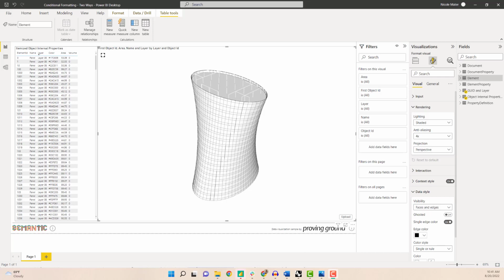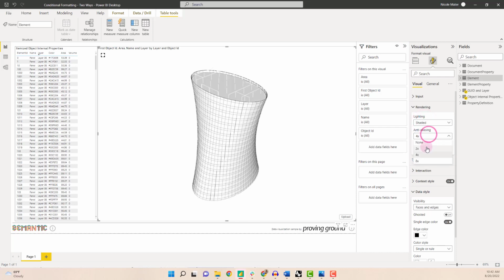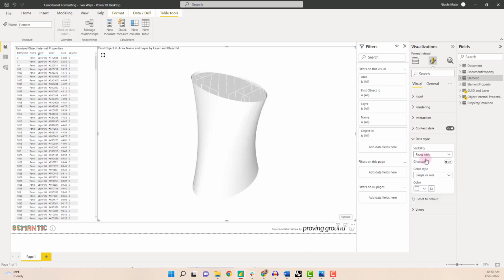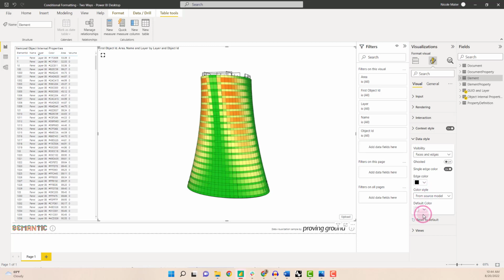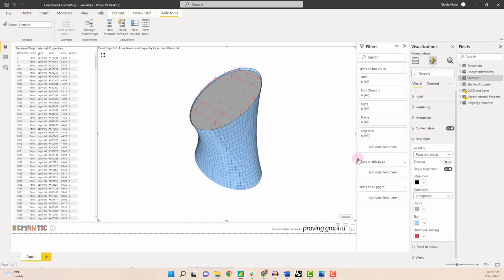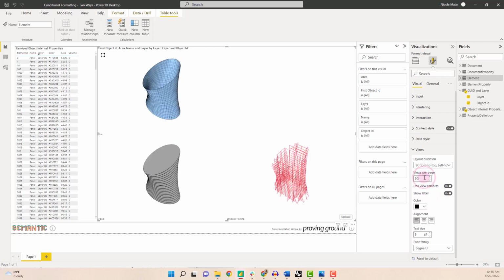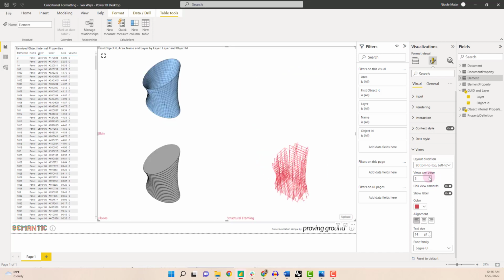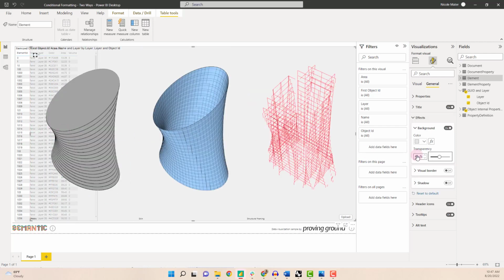Semantic V3 Tutorial - Editing and Formatting 3D Power BI Visual Properties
This tutorial covers the formatting and edition options available in the 3D Power BI visuals included with Semantic V3. Visuals have different stylistic and data display settings that enable users to tell their 3D story with Rhinoceros geometry.